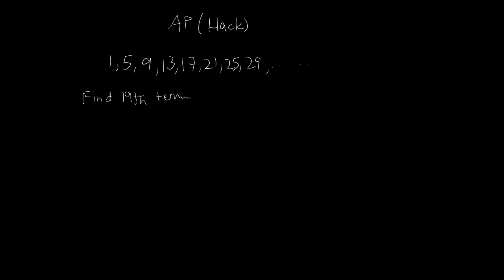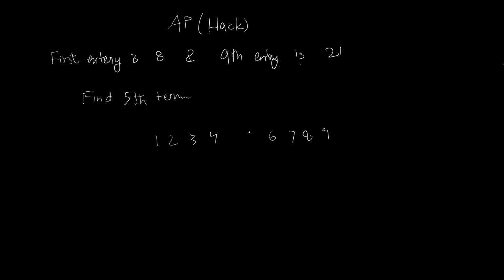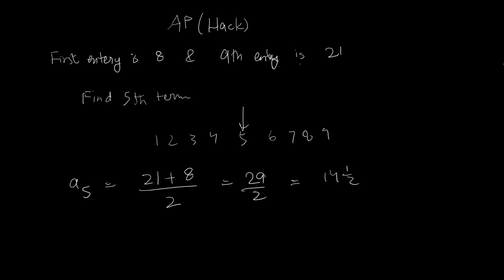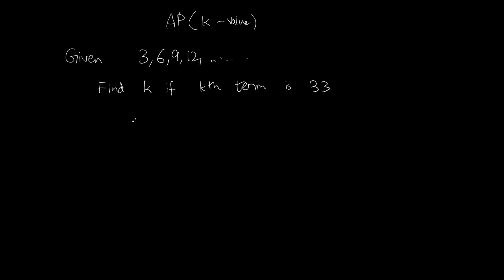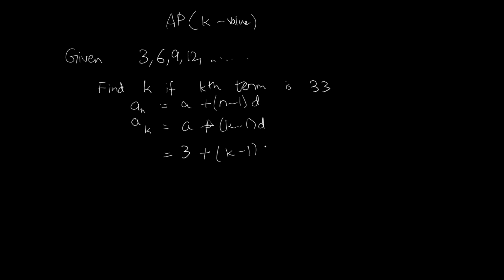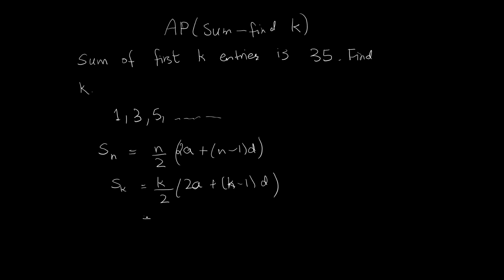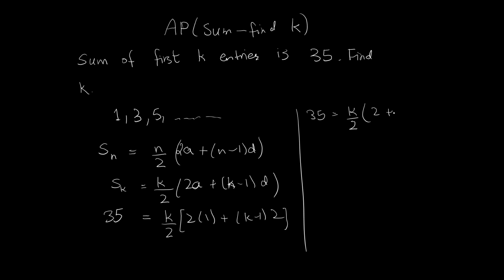LUMS LCAT Math | 7.2 Arithmetic Progressions (AP) | Qallam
Abdul Basit teaches Arithmetic Progressions (AP) for the LUMS LCAT Math section.